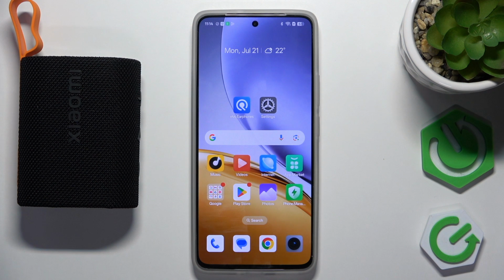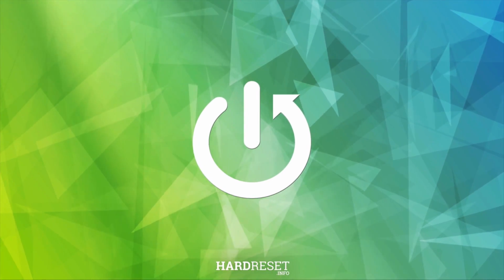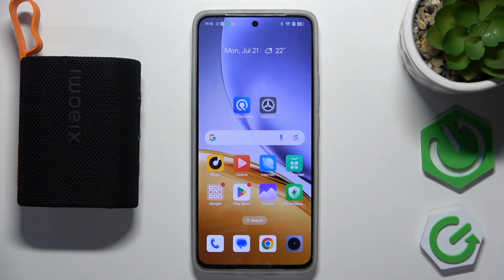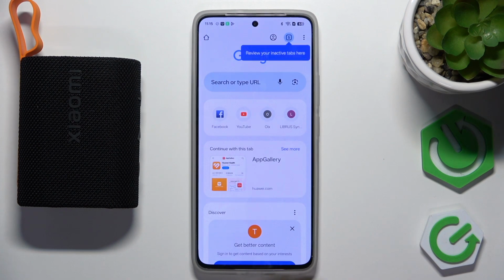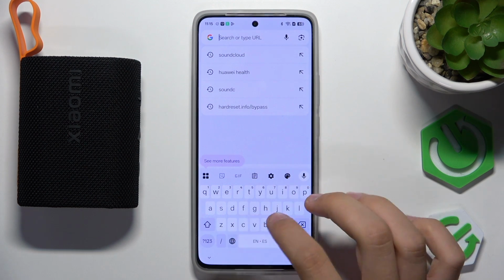XIAOMI Sound Pocket – How to Find the User Manual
If you need help setting up or using your XIAOMI Sound Pocket speaker, finding the official user manual is a great place to start. In this video, we show you step by step how to search for and access the XIAOMI Sound Pocket user manual online. You’ll learn how to use your web browser to find the correct manual, so you can get the most out of your XIAOMI Sound Pocket speaker. Whether you’re looking for setup instructions, troubleshooting tips, or want to explore all the features, this guide will help you locate the information you need quickly and easily.

How to find the user manual for XIAOMI Sound Pocket speaker?
How to download the XIAOMI Sound Pocket user manual online?
Where can I get instructions for XIAOMI Sound Pocket speaker?

0:00 Introduction
0:04 Open web browser
0:10 Search for XIAOMI Sound Pocket user manual
0:25 Find and open the official manual
0:40 Access the user manual from Mi Store
0:55 Final tips and goodbye